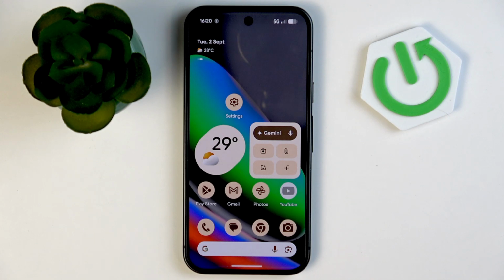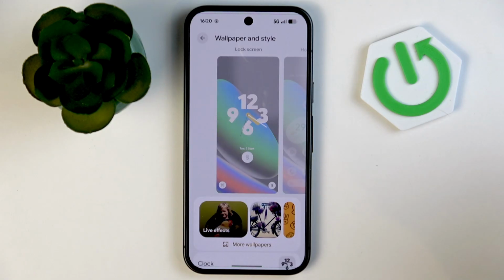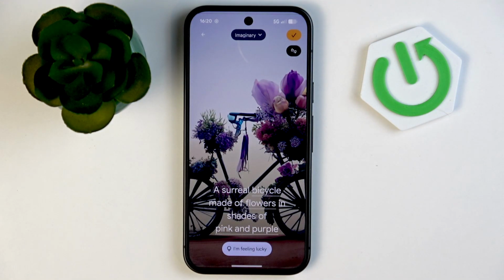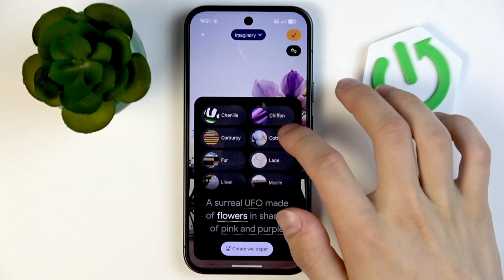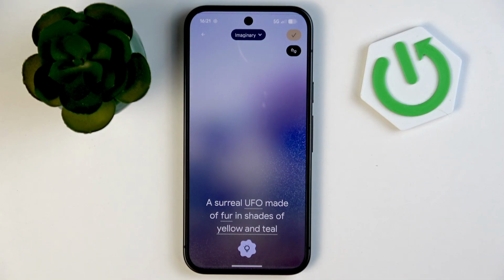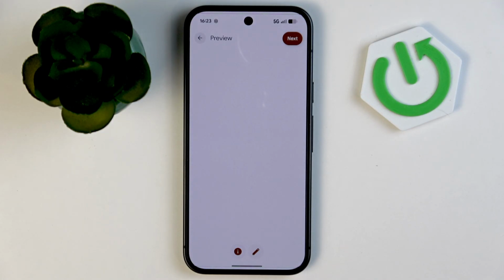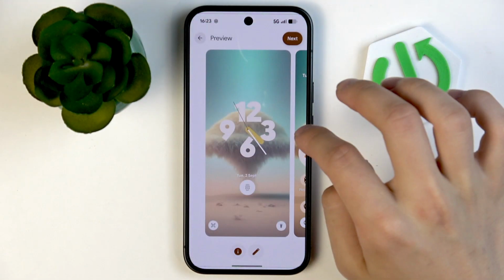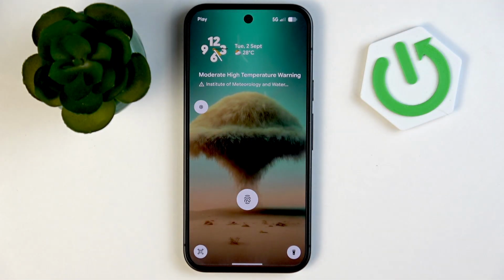How to Create AI Generated Wallpapers on Pixel 10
Want to make your GOOGLE Pixel 10 stand out with unique AI-generated wallpapers? In this video, we show you step-by-step how to use the built-in AI wallpaper feature on the Pixel 10. Learn how to access the wallpaper and style settings, choose from different AI wallpaper types, customize your design, and apply it to your home or lock screen. Whether you want something surreal, colorful, or completely original, the Pixel 10 makes it easy to create and set AI wallpapers that match your style. Follow along to personalize your device with creative backgrounds using Google's latest AI technology.

How to create AI wallpaper on GOOGLE Pixel 10?
How to set AI-generated wallpaper on GOOGLE Pixel 10?
Where is the AI wallpaper feature on GOOGLE Pixel 10?

0:00 Introduction
0:07 Open Wallpaper & Style Settings
0:18 Access AI Wallpapers
0:28 Choose and Customize AI Wallpaper
0:55 Generate and Preview Wallpaper
1:15 Apply AI Wallpaper to Lock Screen
1:51 Final Result and Outro